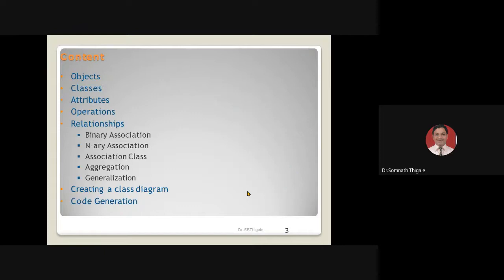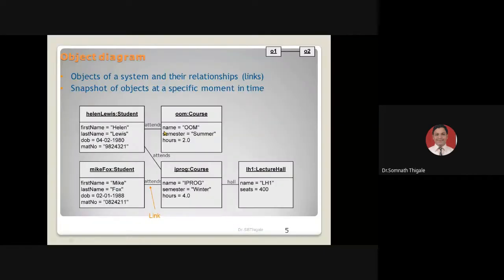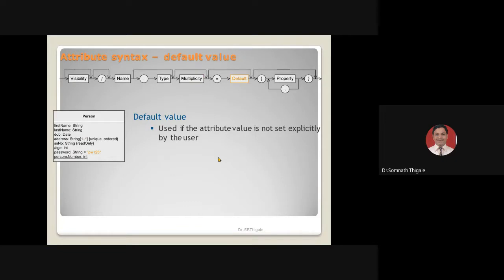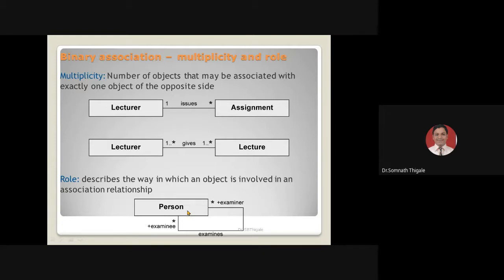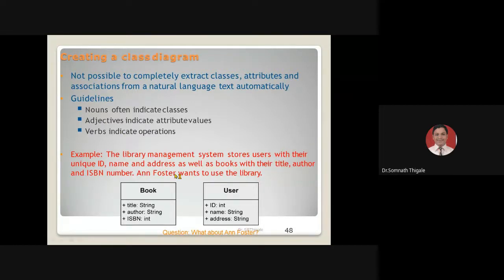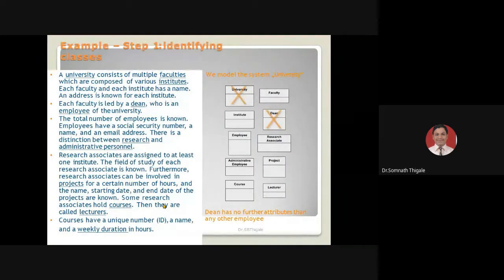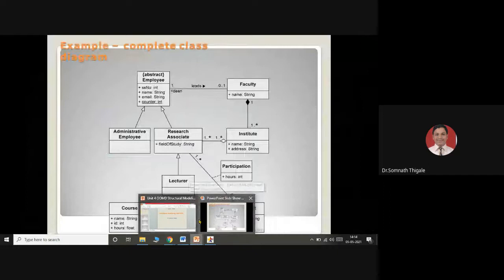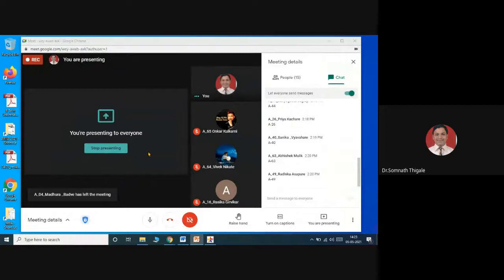OOMD-Unit-4- Part-1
"Unit-4 Classes ,Relationships ,Common Mechanisms"